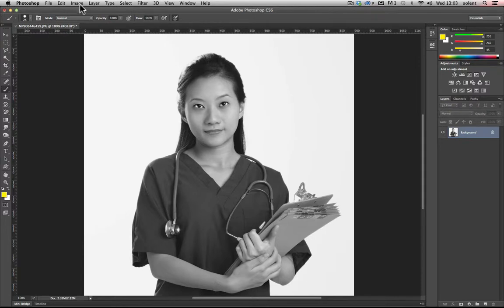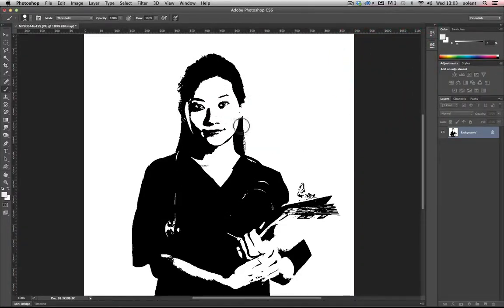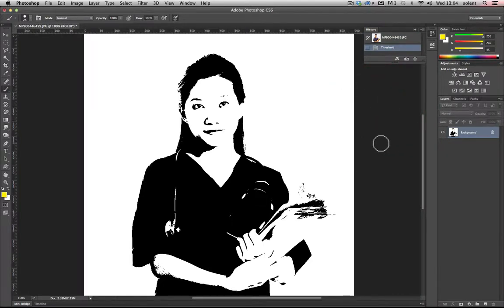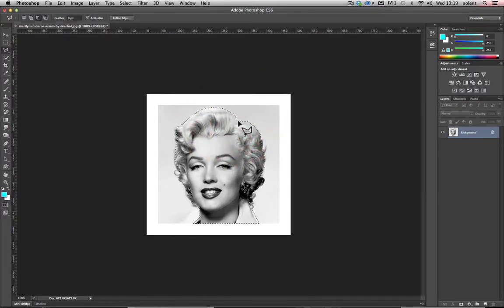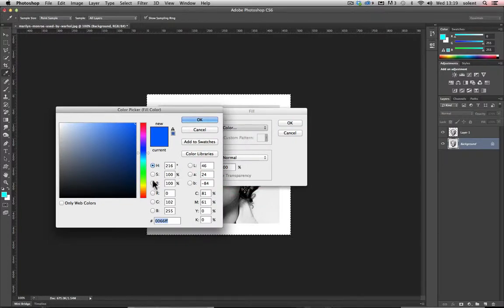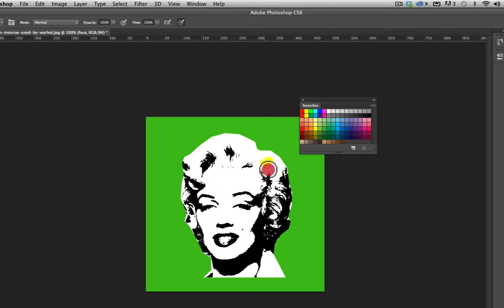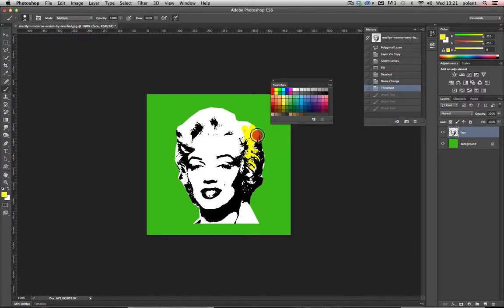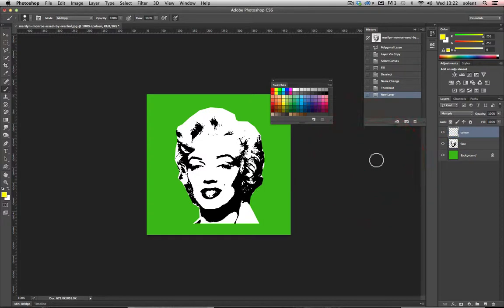Adobe Photoshop Threshold & Colour layer modes